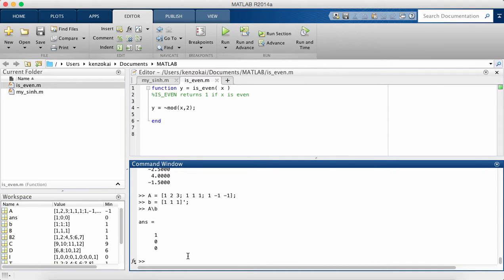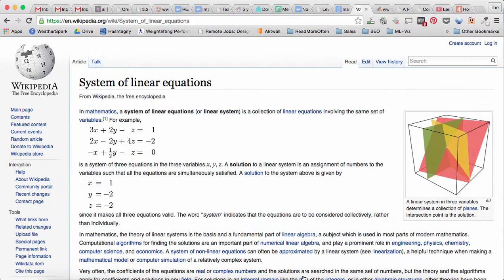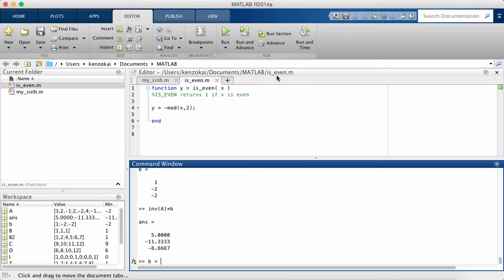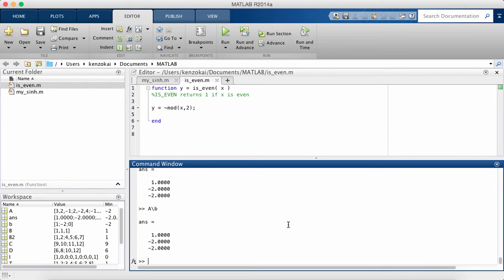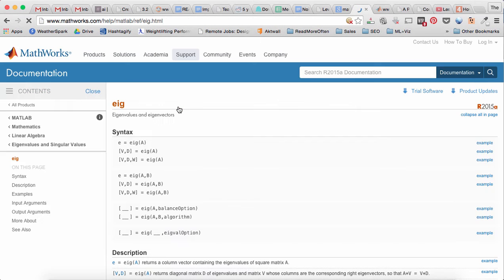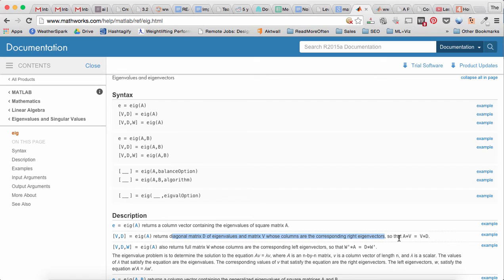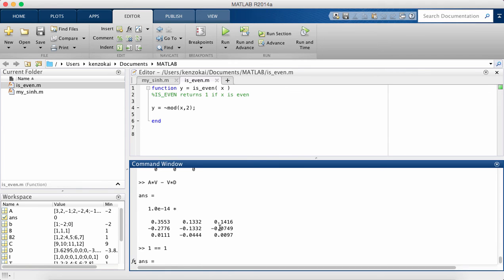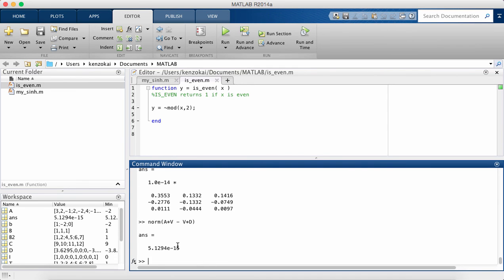Matlab Linear Algebra